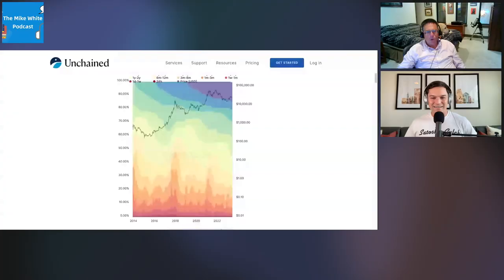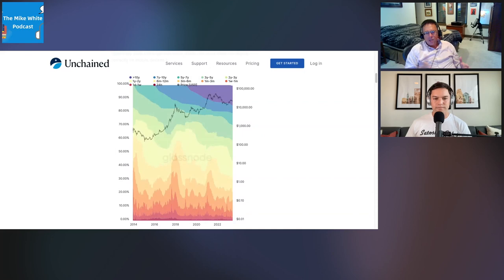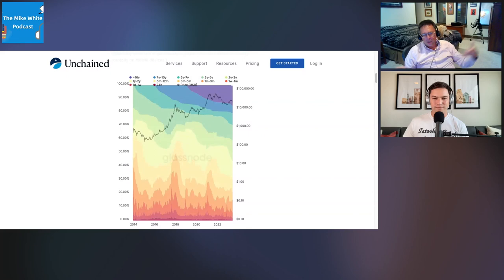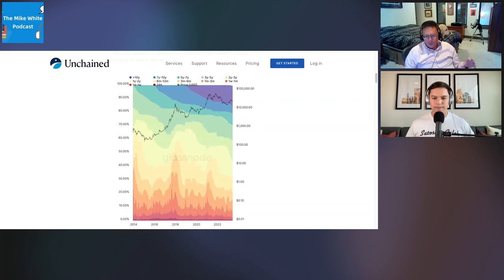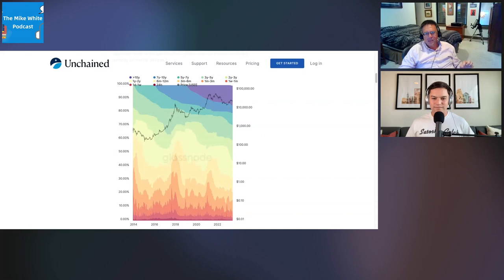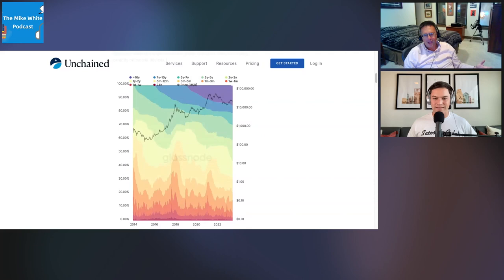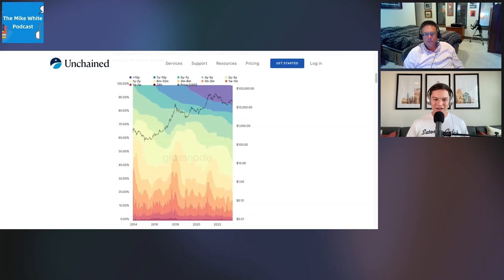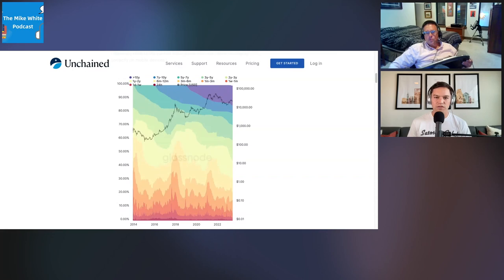Episode 38: John W. Ratcliff - Retired Video Game Developer and OG Bitcoiner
John W. Ratcliff is a retired video game developer and software engineer. He is also an OG Bitcoin HODLer. John starts off the episode explaining the Bitcoin HODL chart that Mike found on Unchained’s website, which was based on prior work by John He then explains the Bitcoin visualization project he is working on, and tells his Bitcoin origin story. John also goes into the unique way of how he got his introduction to game development and other projects he’s worked on throughout his career.

John talks about his love for art, and how he created “About an Artist” to support artists during the COVID lockdowns. You can see the artists’ profiles on the

00:00 - Intro
01:00 - Bitcoin HODL Chart
23:30 - John’s Bitcoin Story
34:00 - Bitcoin and Energy
39:45 - John’s View of Bitcoin
50:30 - Time Preference
55:55 - Wealth and Happiness
01:05:00 - About an Artist
01:12:00 - Will the Government Ban Bitcoin?
01:18:00 - How John Became a Software Engineer
01:21:30 - Making 688 Attack Sub for Electronic Arts
01:32:30 - Shifting out of the Video Game Industry
01:42:30 - Advice to New Computer Programmers
01:48:30 - Using ChatGPT
01:53:30 - What is the future of gaming?
02:00:10 - Outro